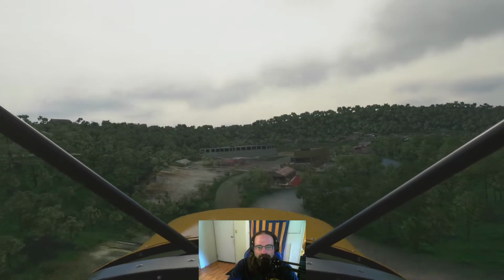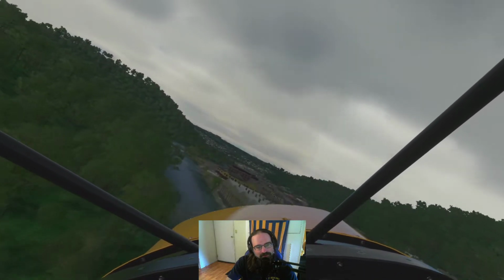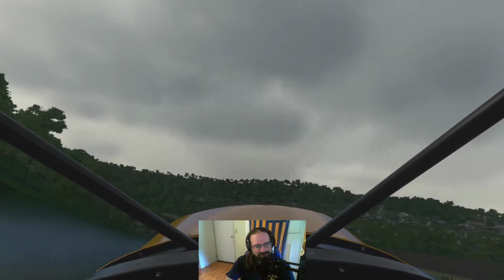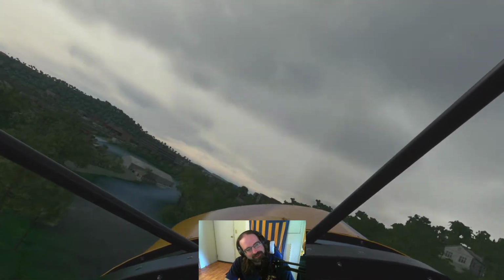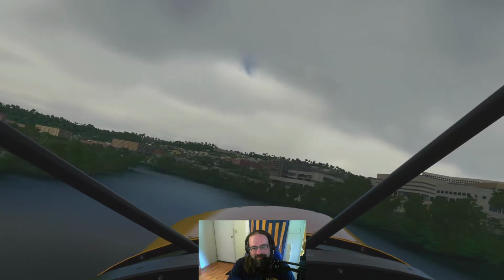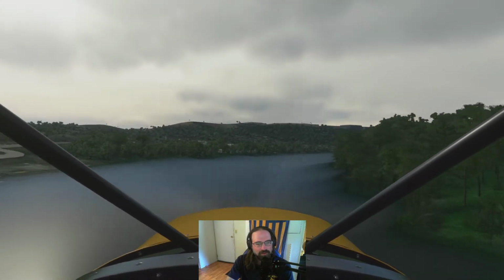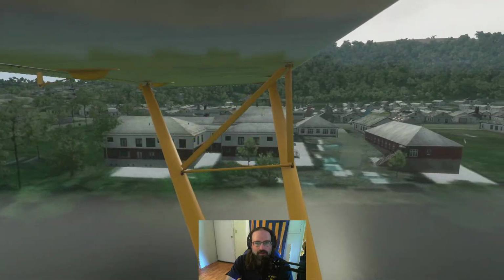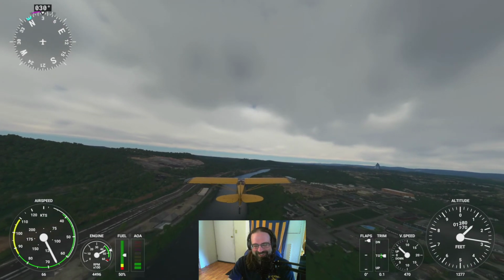Morgantown, WV Deckers Creek and Mon River Run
Cockpit view of Deckers Creek from Sabraton to Downtown Morgantown then up the Monongahela River ending with a loop de loop around the Star City Bridge.